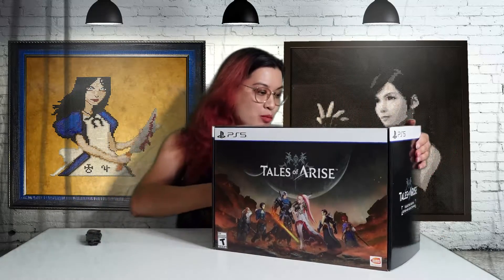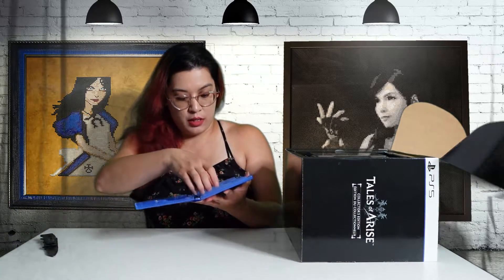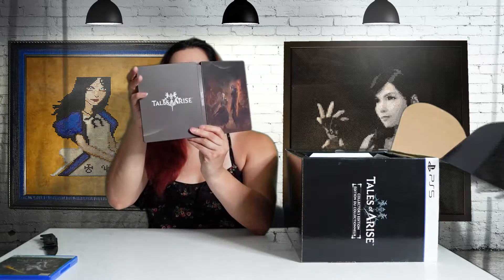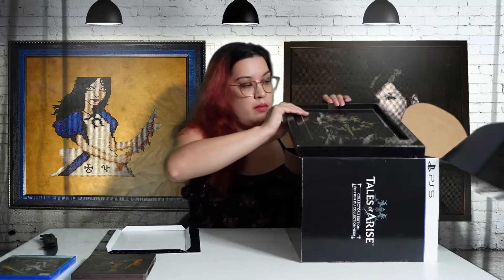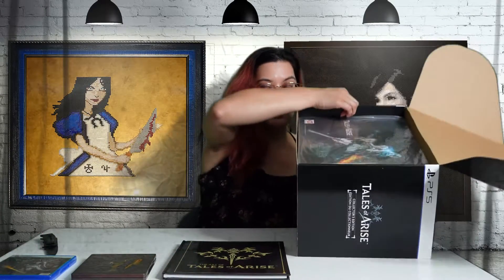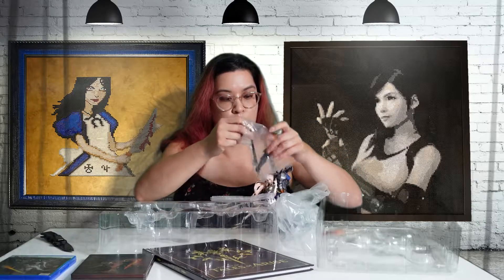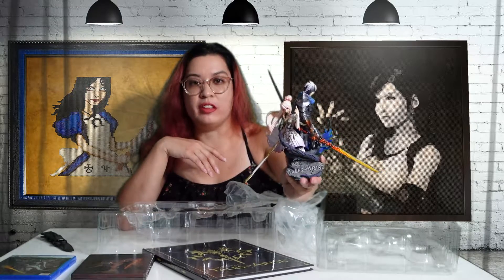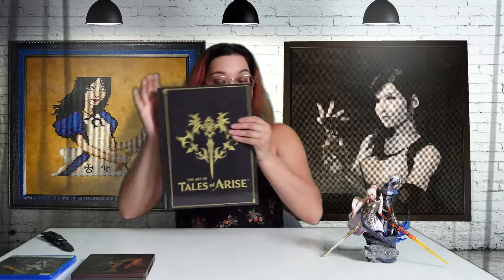Unboxing Tales of Arise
Let's unbox the Tales of Arise Collector's Edition together!